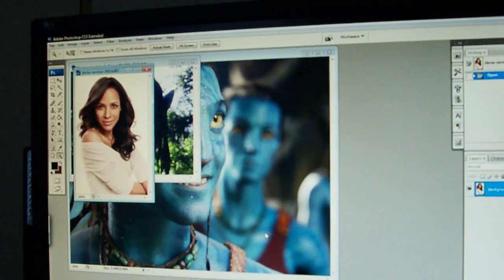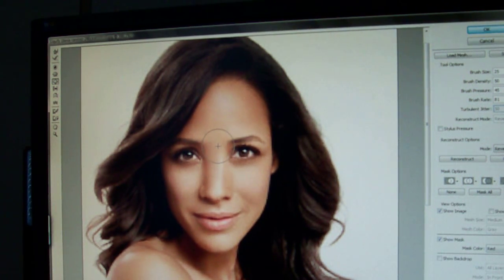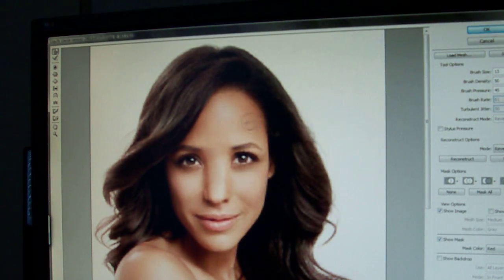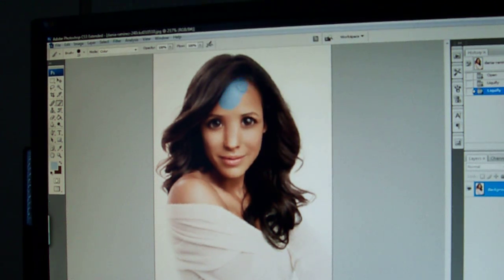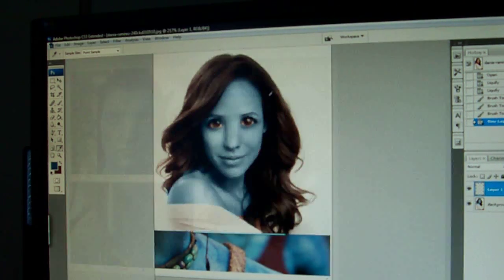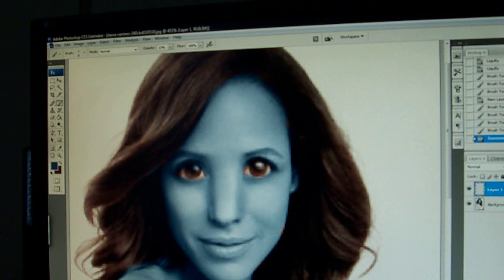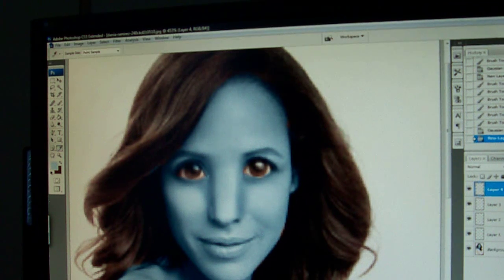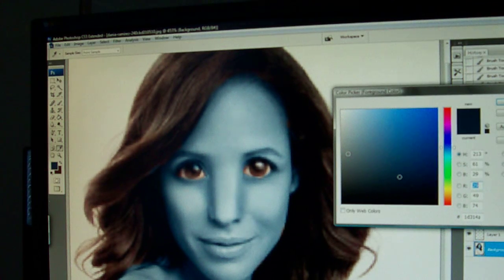How to turn yourself into an Nav'vi Avatar tutorial part 1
Hello! This is part 1 of my second tutorial, and its much better than the first. Hope it helps!